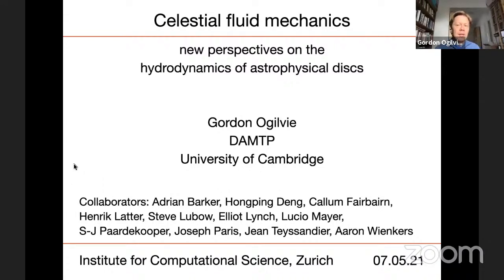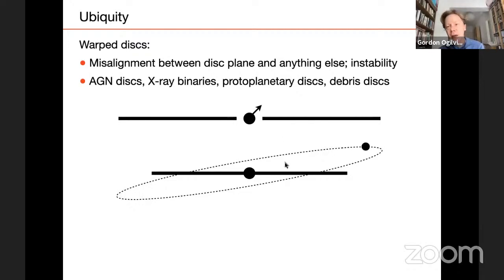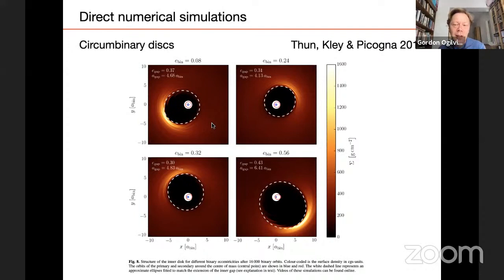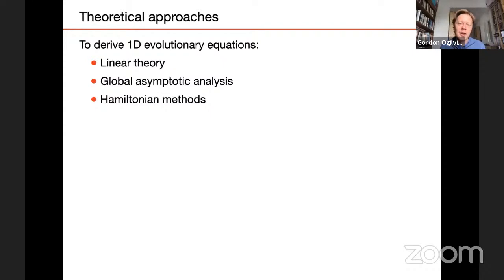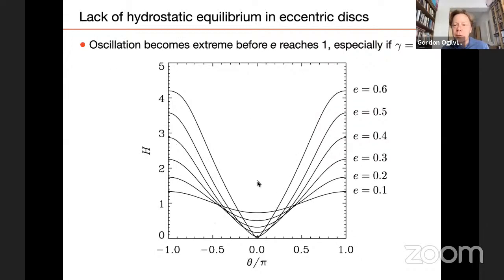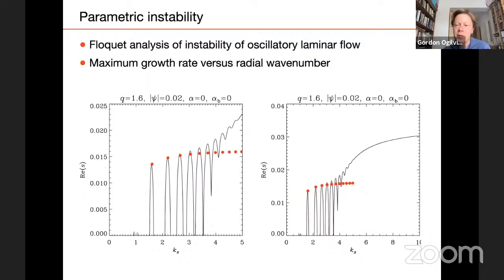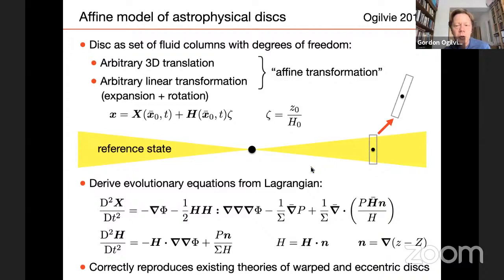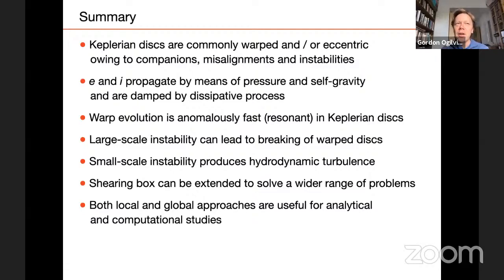New perspectives on the hydrodynamics of astrophysical discs (Gordon Ogilvie, Cambridge U.)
ICS Theoretical Astrophysics and Computational Science seminar